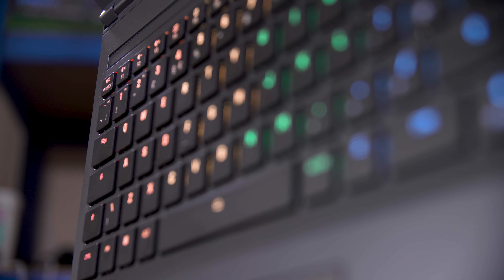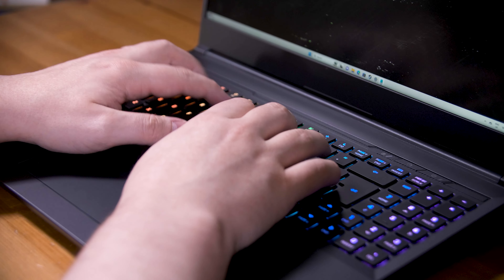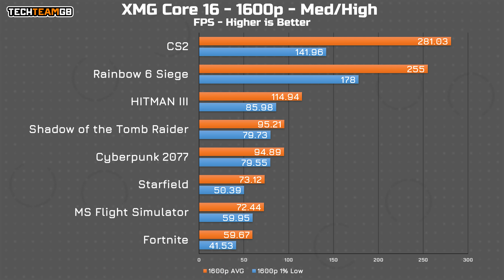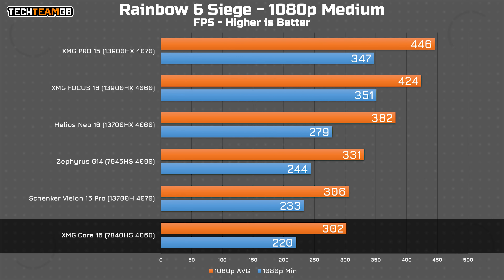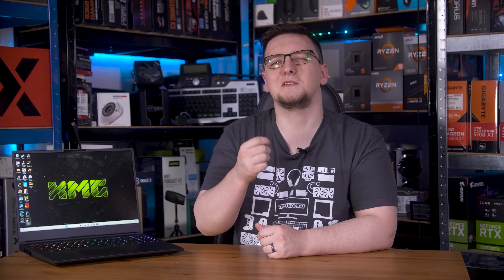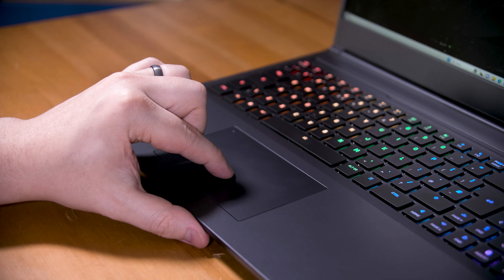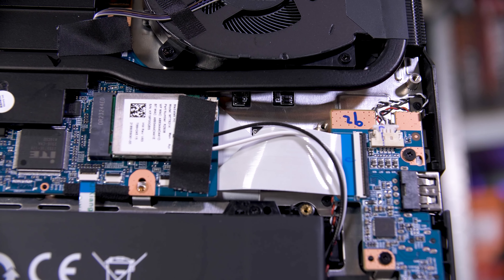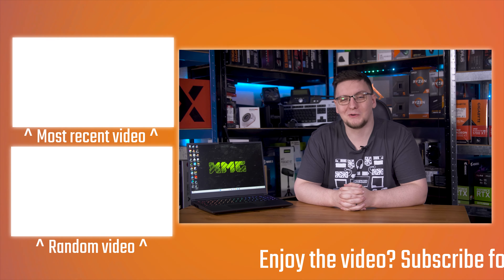MECHANICAL KEYBOARD in a Laptop! XMG Core 16 Review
Products provided by XMG
This XMG Core 16 has one rather unique optional extra - a full Cherry MX Ultra-Low Profile mechanical keyboard. While this isn’t the only mechanical keyboard on a laptop, and it’s technically not the first laptop I’ve tested with one (although the last one I tested was the absolute behemoth of the GT80 Titan with a full size mechanical keyboard), it’s the first with Cherry’s newer MX ULP switches, and I must admit that I’m impressed. Let me show you around, and we’ll see if the rest of the machine is worth buying too!